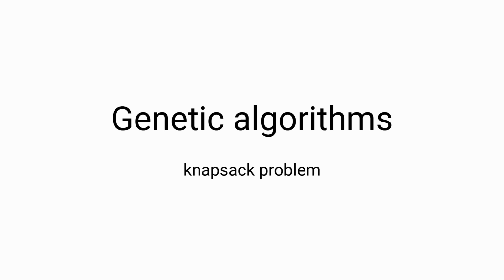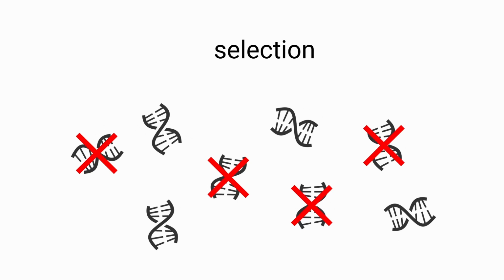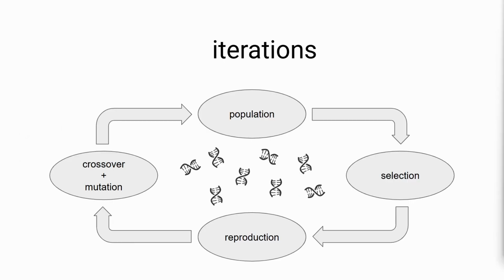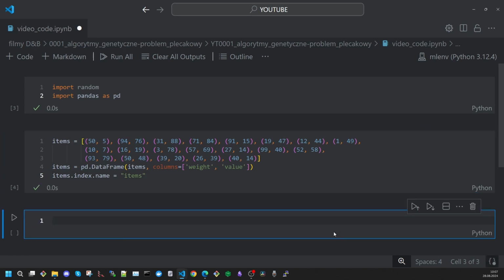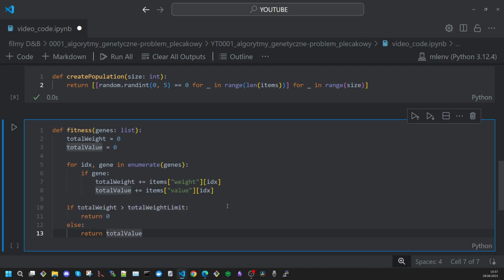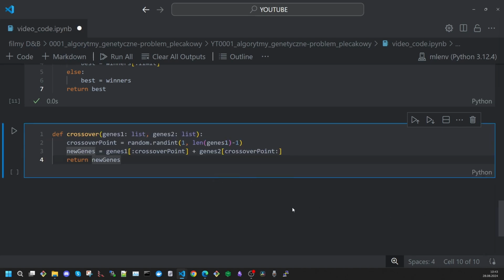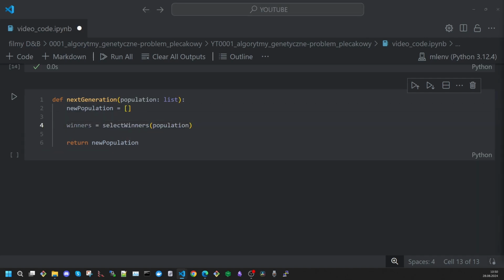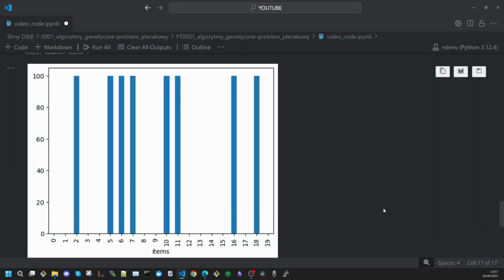Genetic Algorithms Explained: Solving the Knapsack Problem with Python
In this video, we explore the principles of genetic algorithms and demonstrate their application by solving the classic knapsack problem using Python. Follow along as we break down the process step by step, from understanding the algorithm to writing a complete solution.